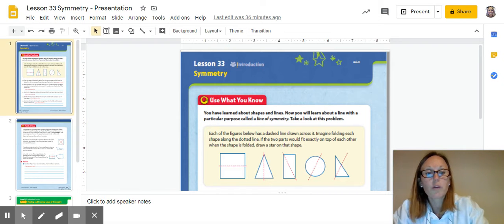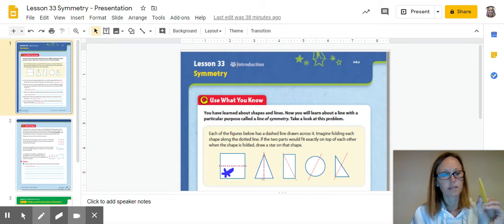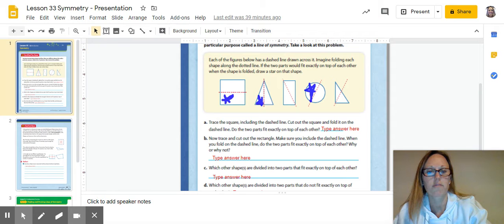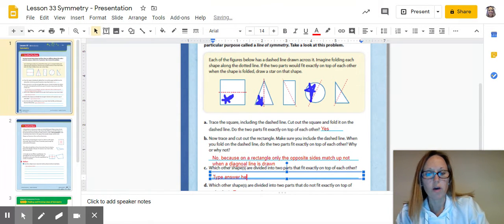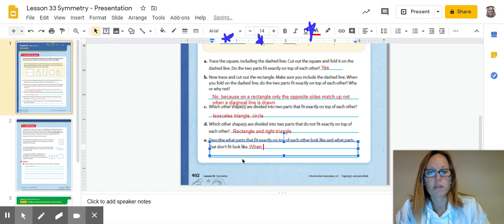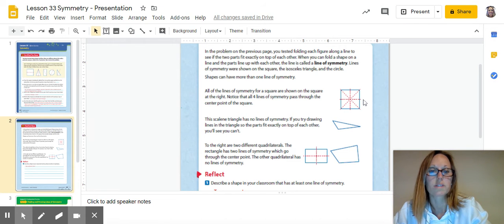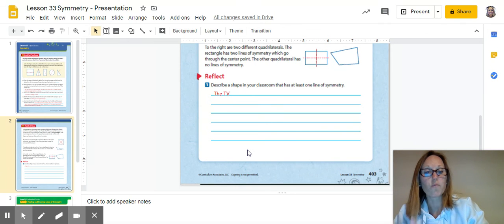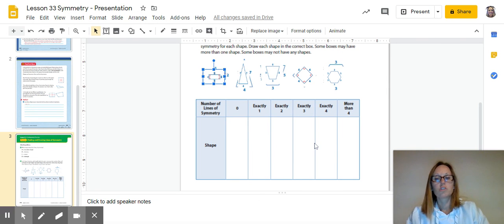Lesson 33 Symmetry Presentation Google Slides